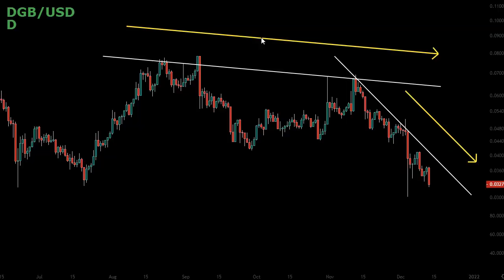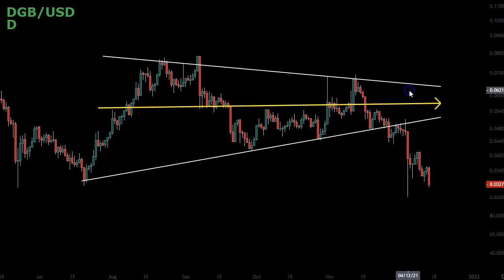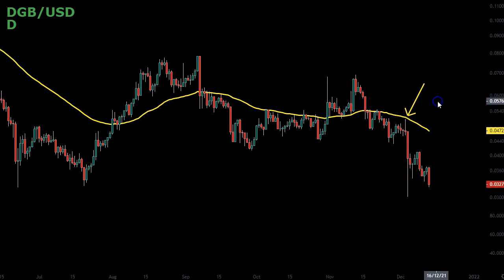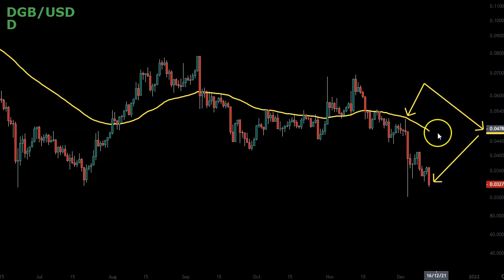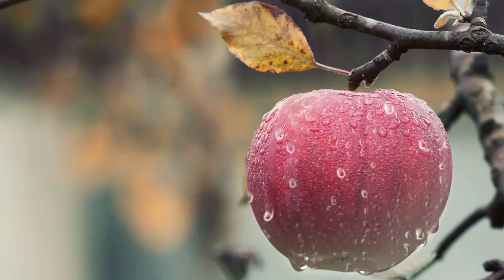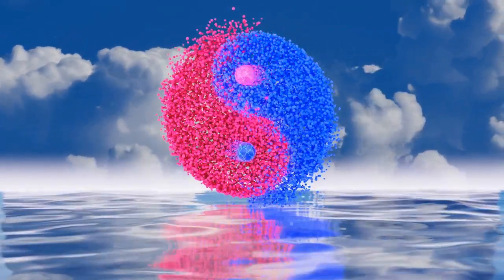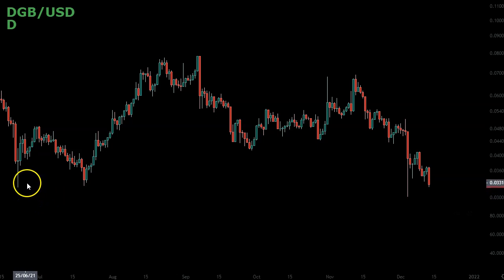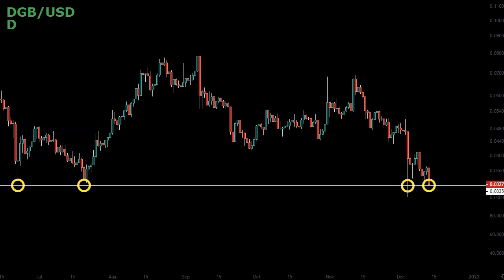DigiByte Price Outlook [DGB Coin Today]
In this video I’ll walk you through:
▶ DGB coin analysis
▶ DGB crypto latest update
▶ DGB price analysis

Due to the growing number of requests for analysis of your favourite cryptos, a word of advice from yours truly! You want your coin to be covered in the next video and so does the next guy. And I love doing it for you! Honestly. But not everyone can get served at once and therefore I go with my own schedule of those requests. Solution? Tip the dinosaur. Links and addresses are below. Show me some support so that I have a reason to put exactly your coin in the next video. Otherwise let`s just go with the flow of your requests :) Hope we understand each other.

BTC: bc1qwedzxyl8ylqtrwyugsc3lptfdwypkng5u66qk6
ETH: 0x9f6D53406067bFc5F5DeEe554AbE5F45A836403e
LTC: ltc1qdkulug2ujm5a08mrn0hhd6ml52667jz5u7g59m
XRP: rKtDcwSNTbSJnHhb5CJ9i9rLyUMuU1YUM4
USDC: 0x9f6D53406067bFc5F5DeEe554AbE5F45A836403e

Stock footage & clips in this video made by talented artists on Pixabay.